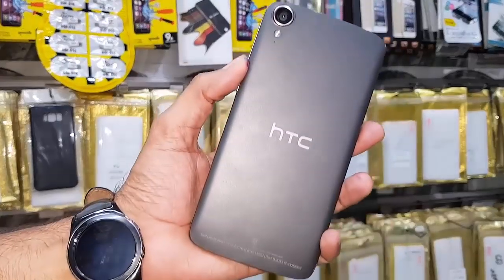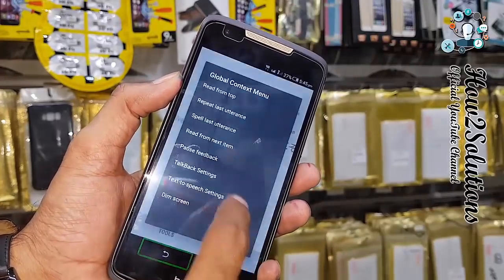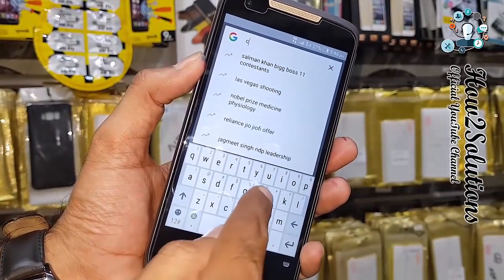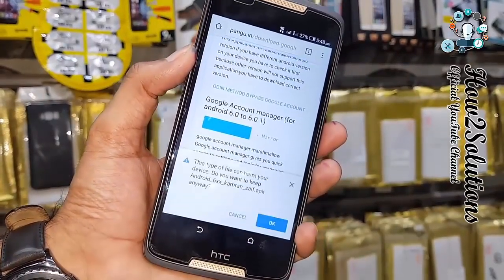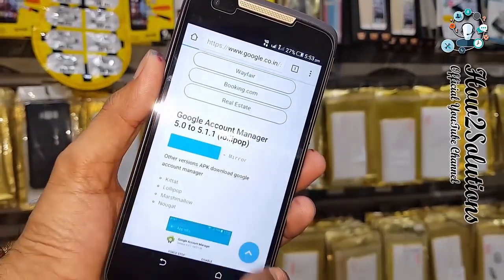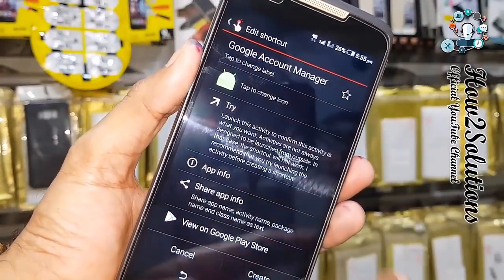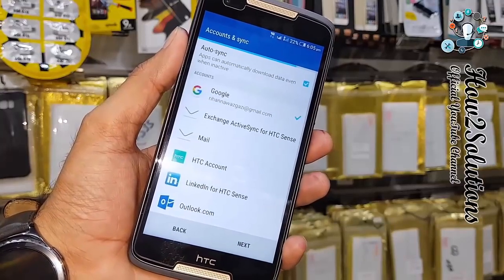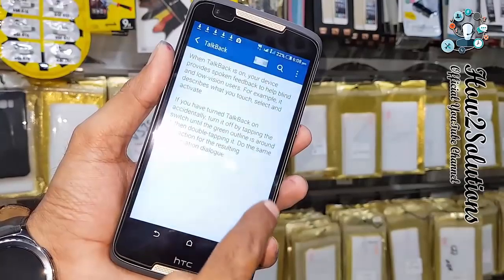HTC Desire 828 How to bypass FRP Lock and remove account without FRP software